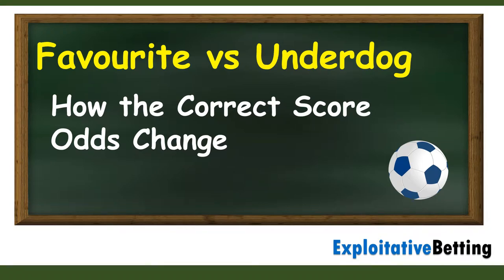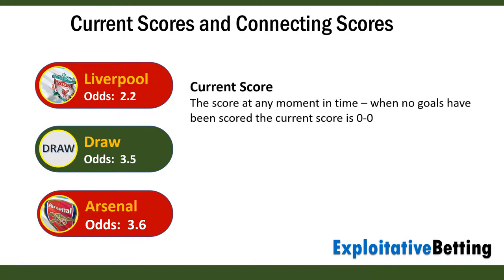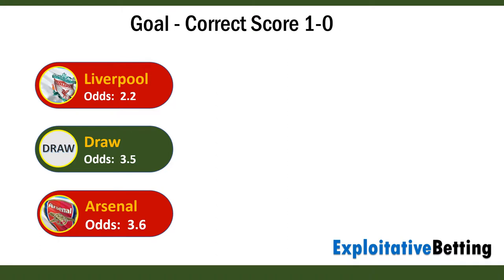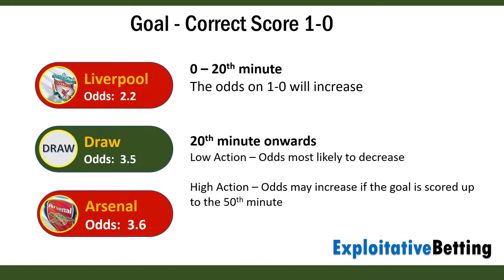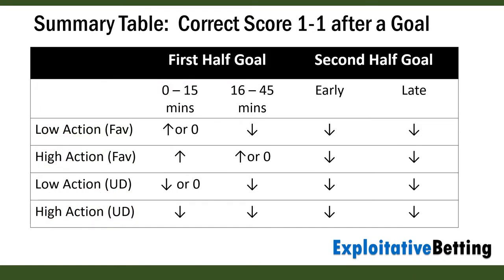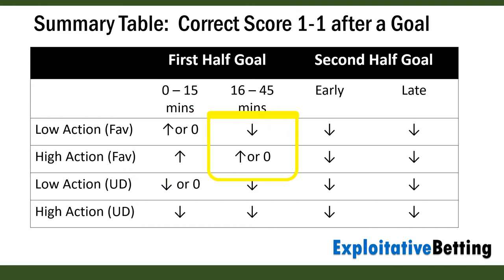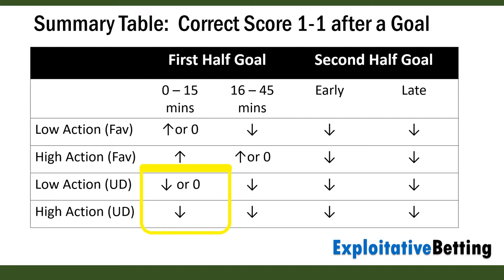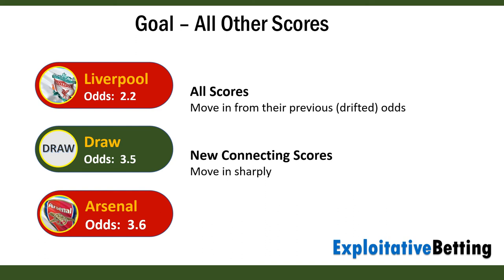How the Correct Scores Odds Change: Favourite vs Underdog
This video looks at the correct scores when there is a favourite and an underdog in a football match.  The main focus is on how 0-0, 1-0, 0-1 and 1-1 change.